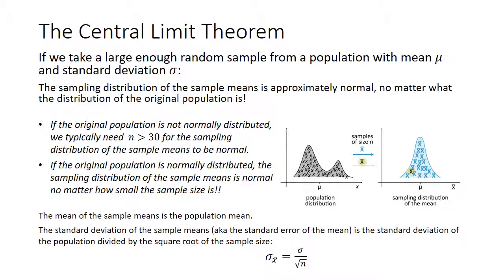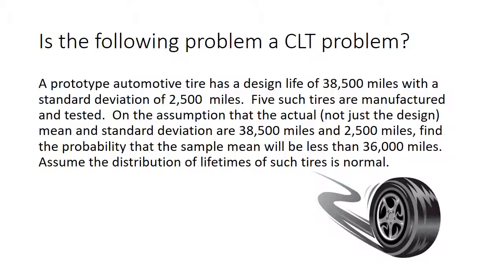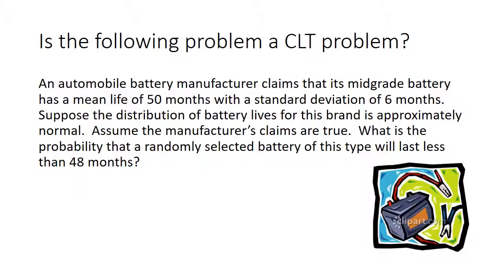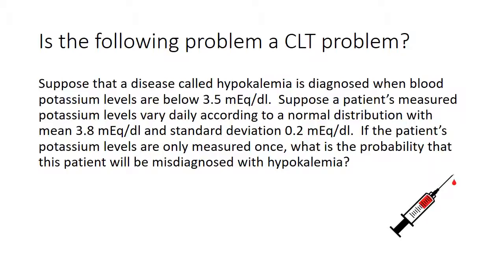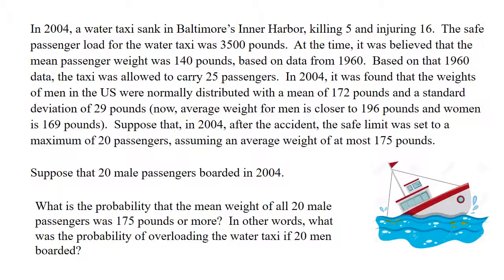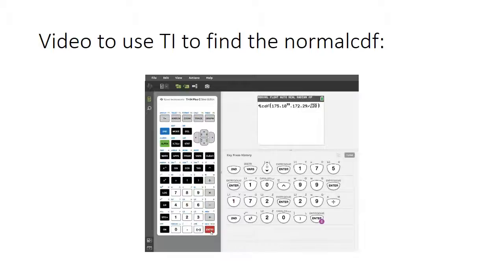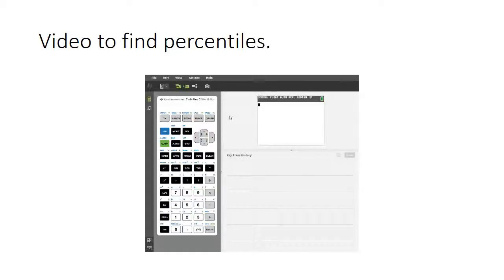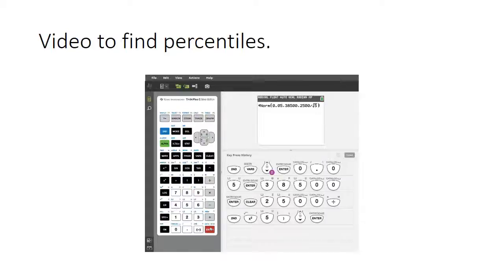Distribution of the Sample Mean and CLT